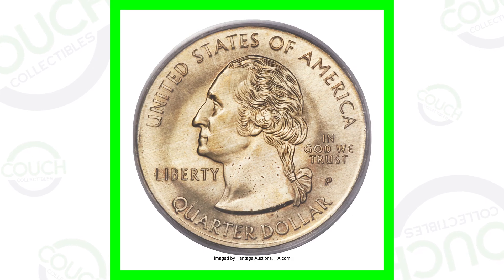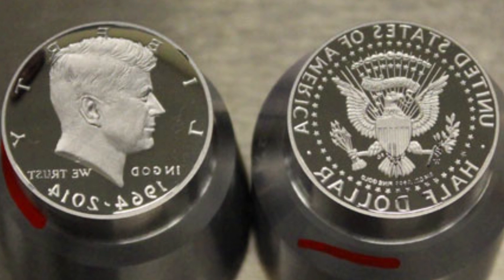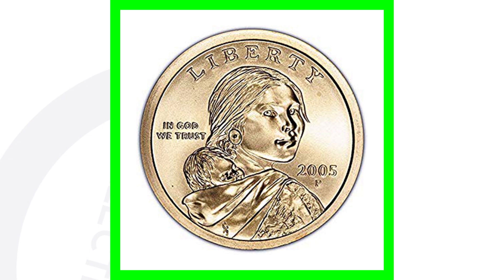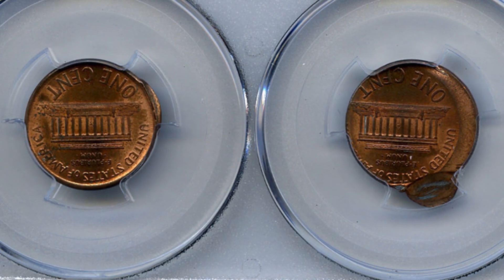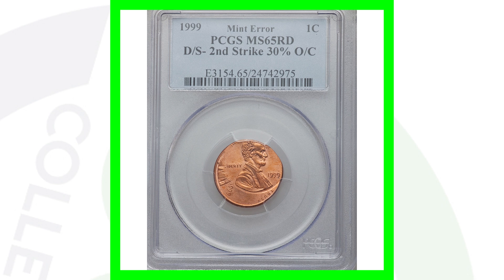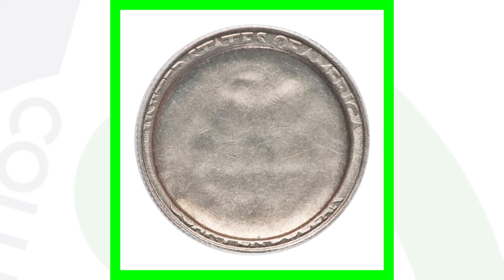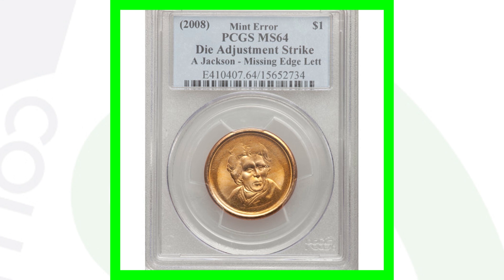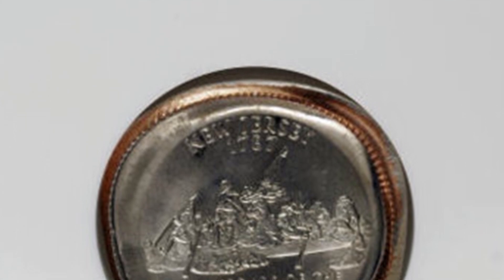GOLD QUARTER VS ERROR QUARTERS - MODERN COINS WORTH MONEY!!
Here is the difference between an error quarter and a gold quarter that is plated by coin companies. These are modern coins worth money to look for in your pocket change.